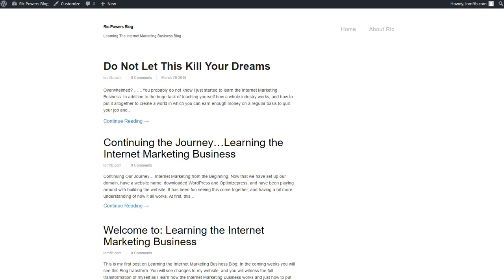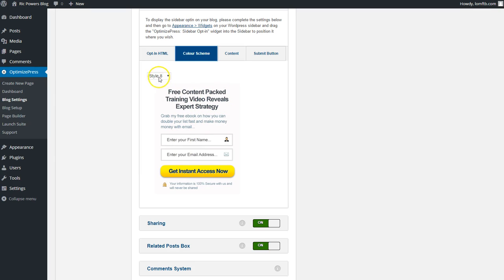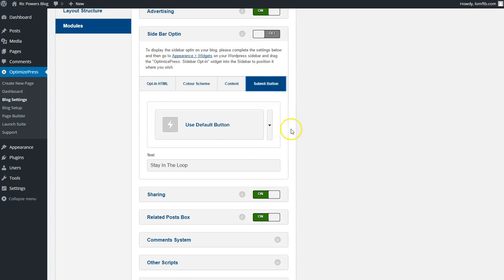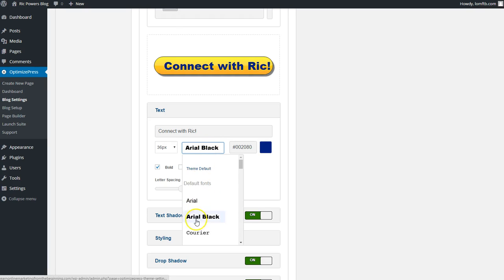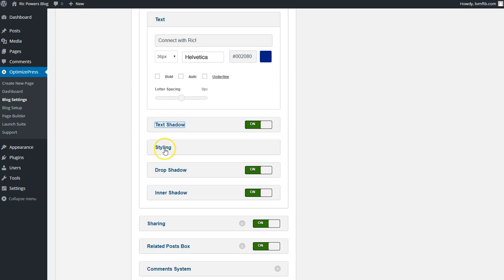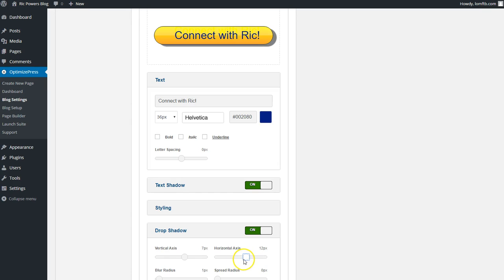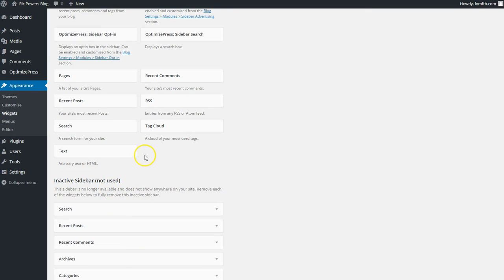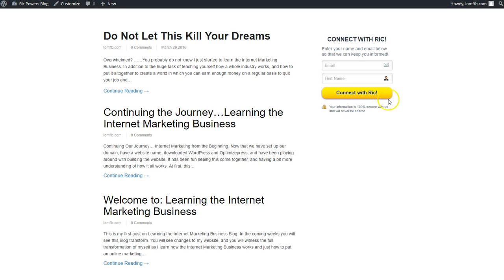How to Build a Profitable Blog Website from the Beginning Step by Step_V4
Video #4  Installing an Opt-in